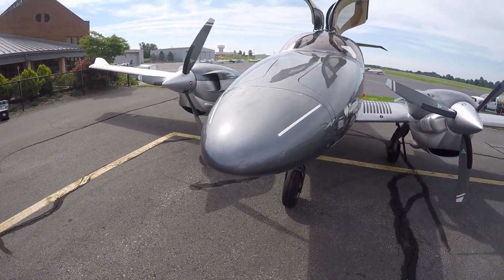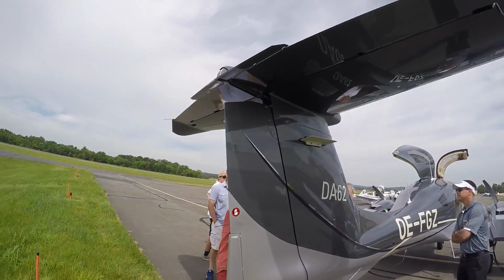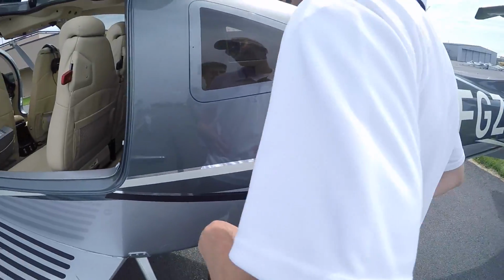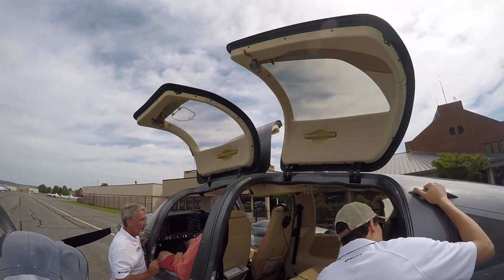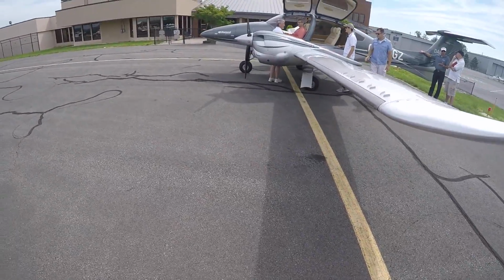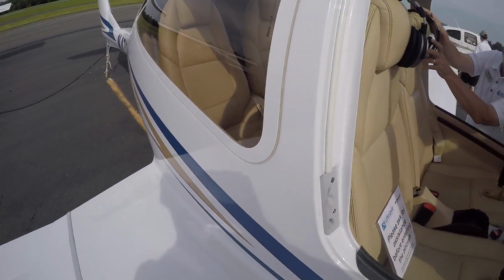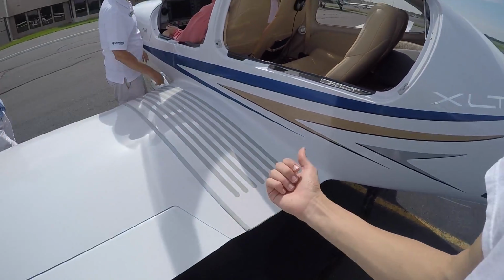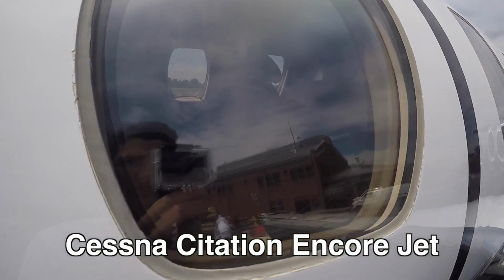Lets Go Flying! Diamond DA62 Test Flight - Takeoff, Landing, and Review + DA40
In additional to cars, we are interested in aviation. We were invited to come see the brand new Diamond DA62 and DA40 this past month. What a neat experience; both are incredible machines!